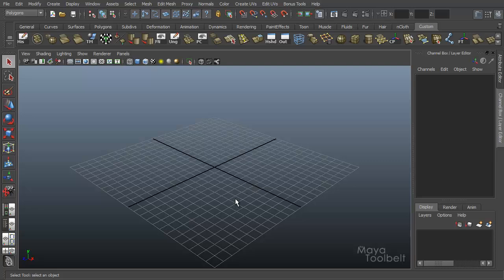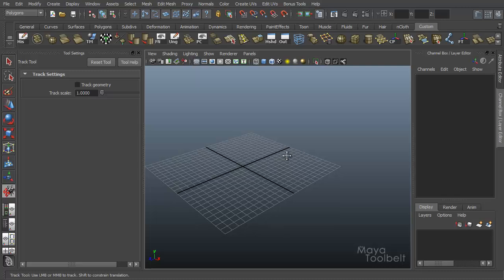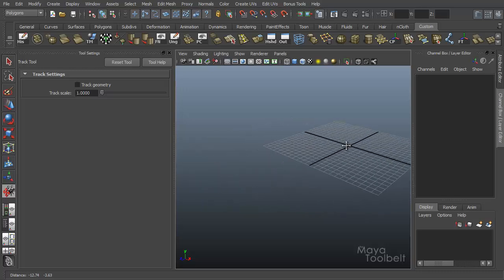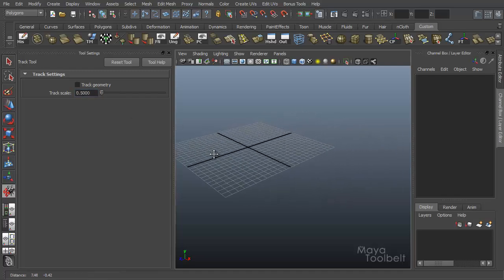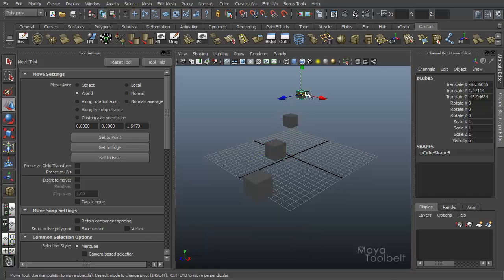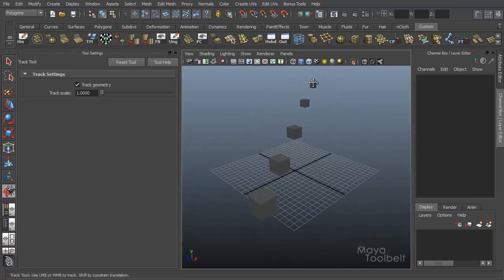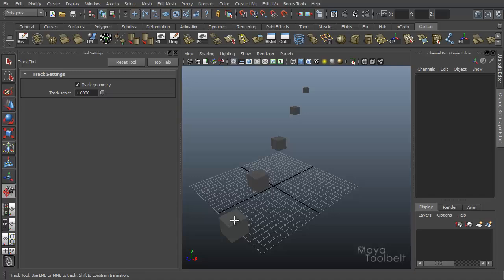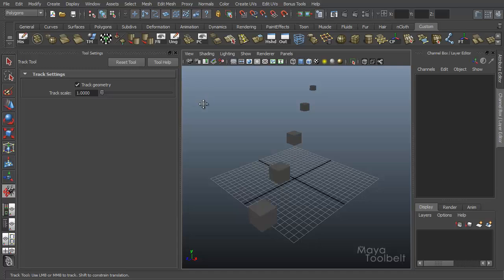The Maya Toolbelt - Track Tool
A tutorial going over the Track Tool in Maya. My apologies, my kids were kind of noisy during recording. :p